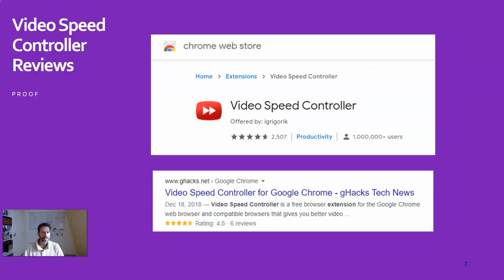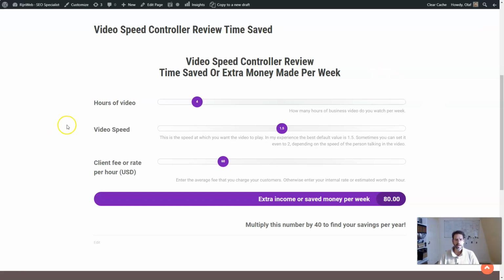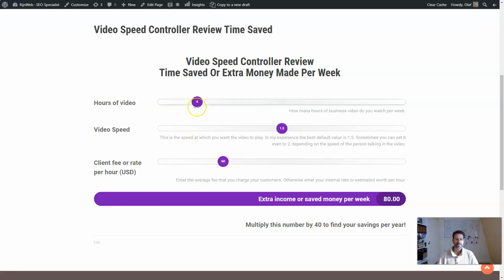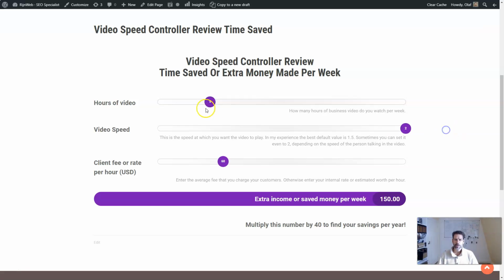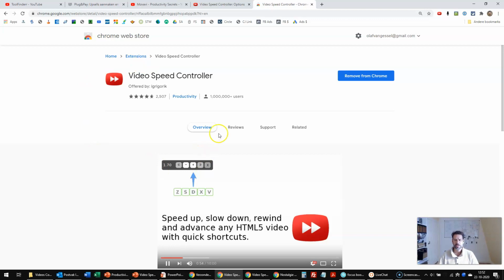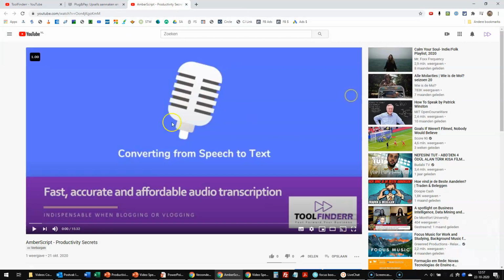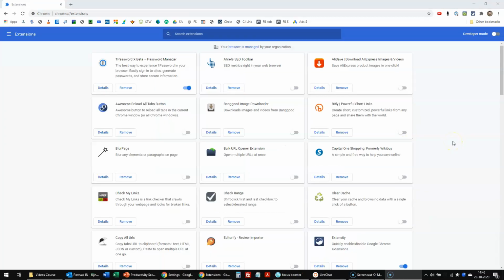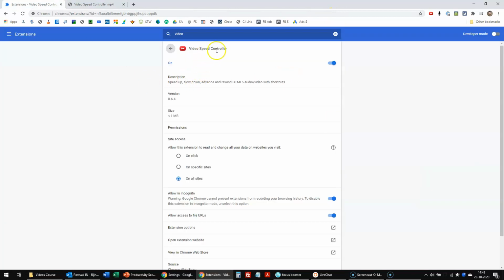How to speed up a video · Video Speed Controller Chrome · DO MORE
How to speed up video? 🚀 This Chrome Extension to the rescue!
This is one of those productivity secrets that you wish you had discovered a long, long time ago.

There’s been an explosion of content online, but I’m still constrained by time.

The problem with the fast-forward strategy that I used though, is that you often miss the good content in between. Do you know what I mean?

So check this video and you know the solution.

On this page you will also find the whole article including screenshots, features, benefits, demo and reviews.

𝗣𝗮𝘀𝘀𝘄𝗼𝗿𝗱𝘀
1Password Manager. The best password manager there is for individuals, families, or teams.

Good luck 🍀🙏
Olaf

00:00 Video Speed Controller Intro
00:51 How to speed up a video?
02:13 Features Video Speed Controller
03:08 Benefits Video Speed Controller
03:54 Video Speed Controller Reviews
04:30 Time saved or extra money earned
05:52 Make an extra USD 3,200 per year with Chrome Video Speed Tool
08:15 Video Speed Controller Tutorial
09:13 What does Video Speed Controller do exactly?
10:51 How to speed up a video that is on your hard drive

This video answers:
✔ how to speed up a video
✔ how do you speed up a video
✔ how to speed up YouTube videos
✔ how to speed up Vimeo videos
✔ how do i speed up a video
✔ how to speed up video on mac
✔ how to use video speed controller